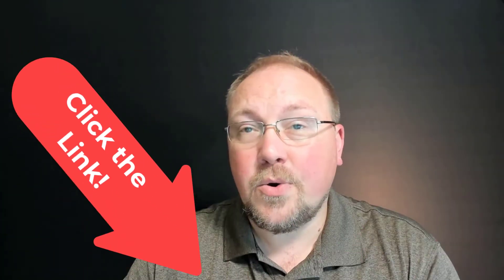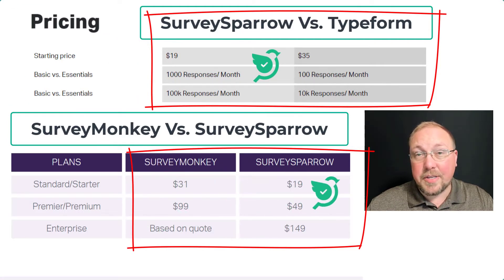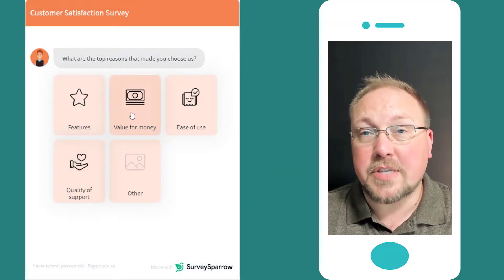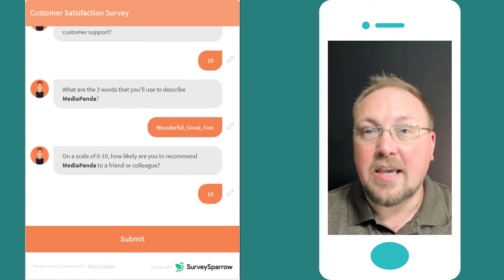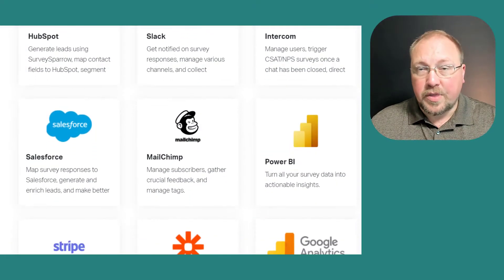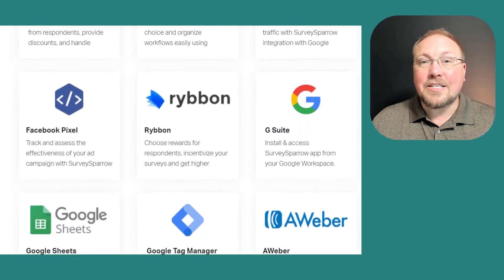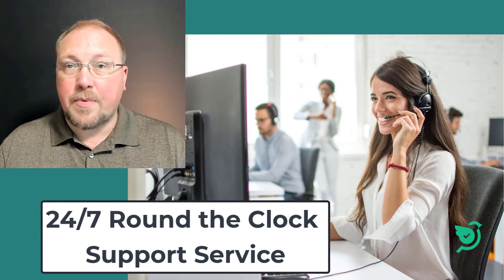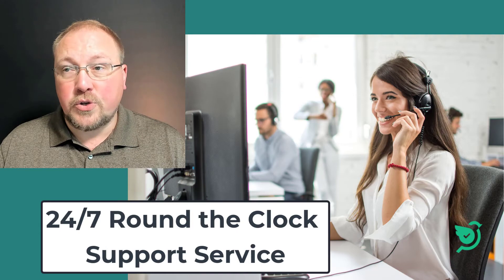What is the Best Online Survey Tool? Typeform VS. SurveyMonkey VS. SurveySparrow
Customer feedback can make or break a company, we take a look at three business tools for collecting data, and compare them to each other.

★★★ Which Online Survey Tool is right for you?  Here are links to the top three for your consideration:

Then click the "Pricing" tab, to view pricing, or scroll down to the very bottom to where it says "COMPARE" to get more information on how each option compares to the others.

Table of Contents:

00:00 - Intro
00:06 - Three Alternative Programs
00:13 - Comparison Considerations
00:34 - Pricing
00:43 - Customer Experience
01:08 - Chat Surveys
01:44 - Data and App Integration
02:32 - Reliability and Customer Service